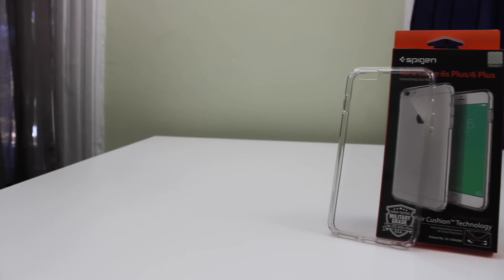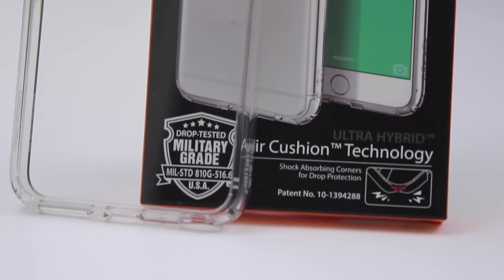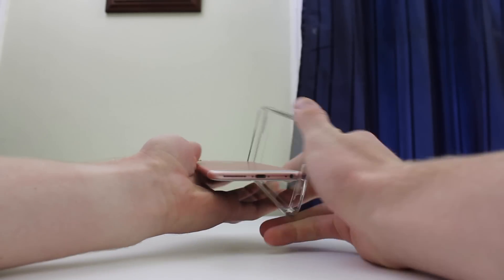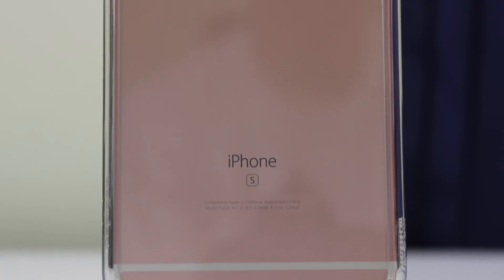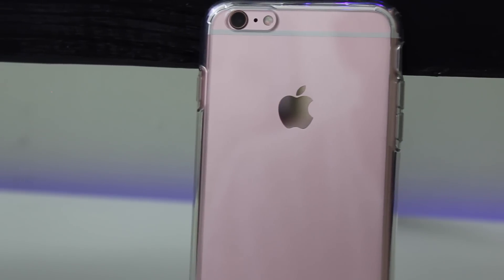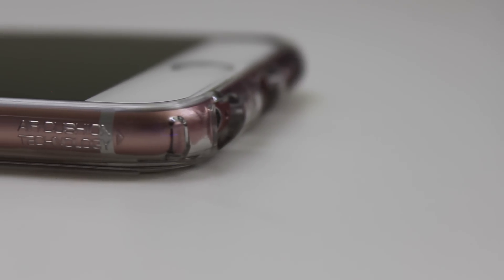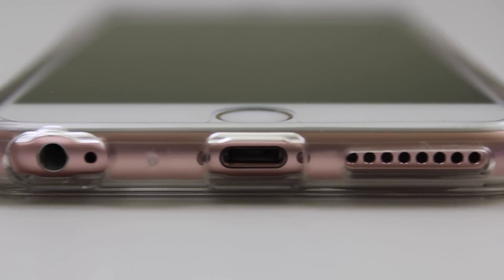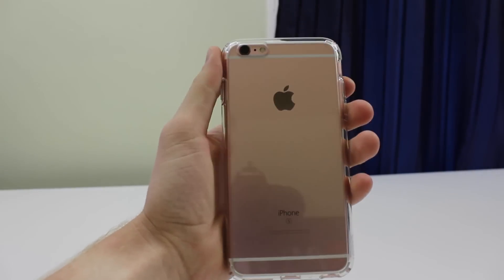Ultra Hybrid Case by Spigen (iPhone 6s Plus) Review!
In this video, we re-visit something I reviewed nearly a year ago for the iPhone 6 Plus, known as the Spigen Ultra Hybrid Case. The case offers bumper-like protection with Spigen’s patented ‘air cushion’ technology, so you can use your phone to its fullest potential without worrying about damage, while still having the ability to admire its beauty through its all-around, crystal-clear transparent design.

Periscope: @MikeCronin